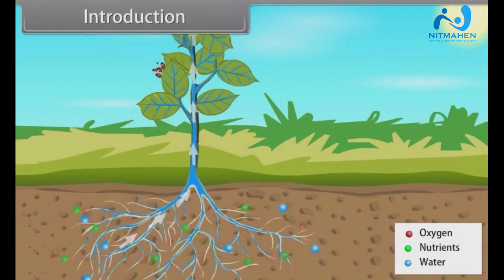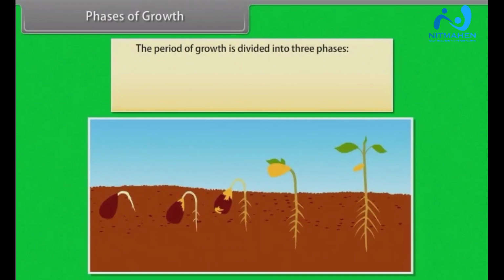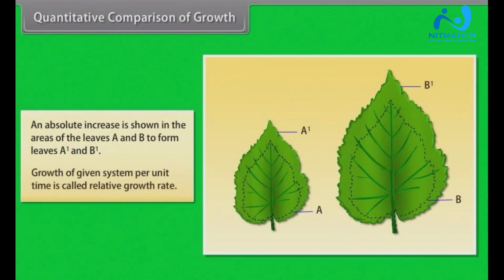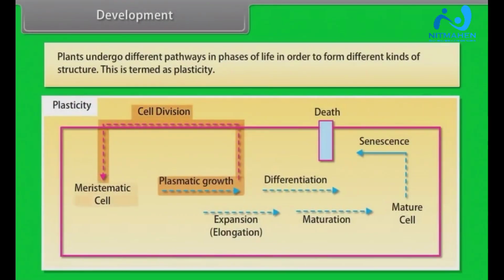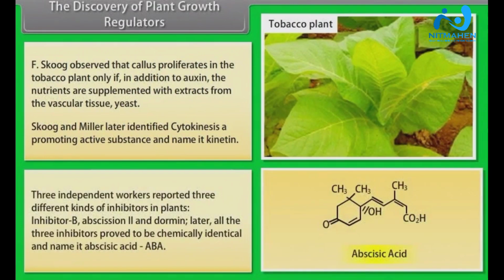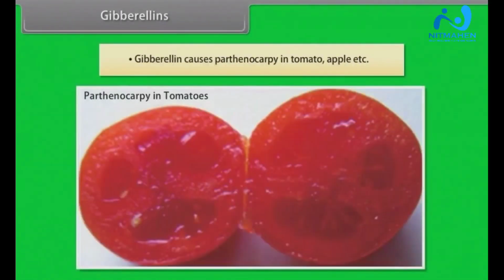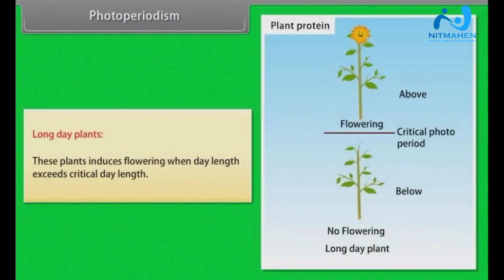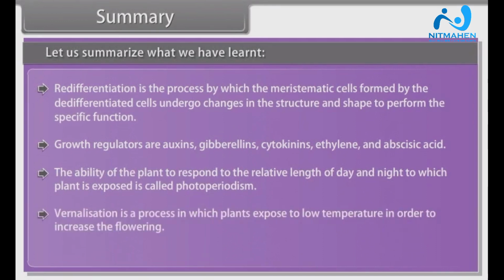ANATOMY OF FLOWERING PLANTS-1 NEET MHCET # MAHARASHTRA BOARD NCERT 11TH AND 12TH BY NITIN SIR